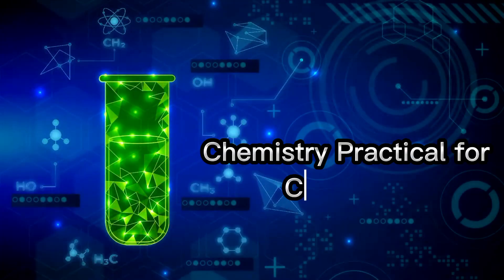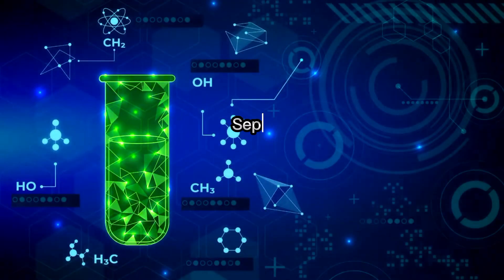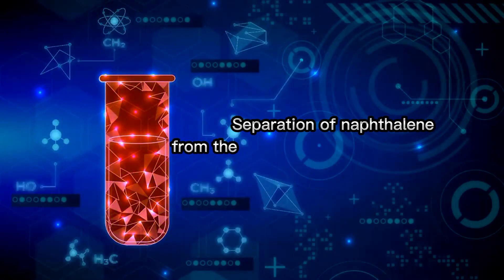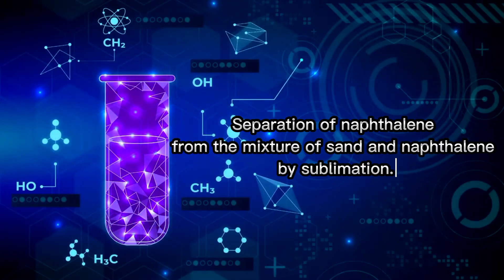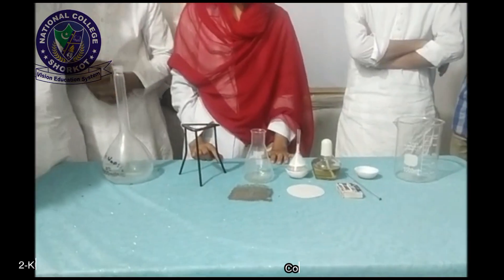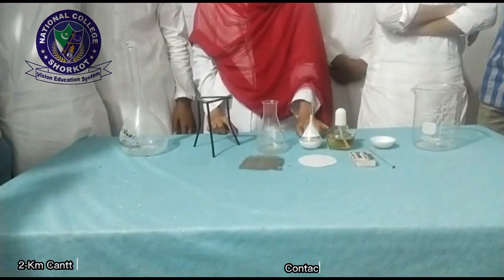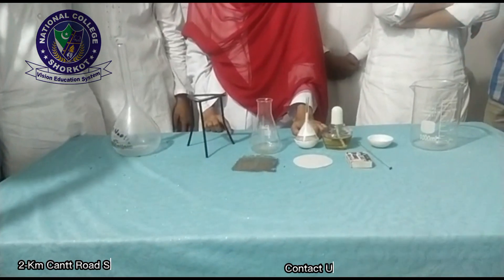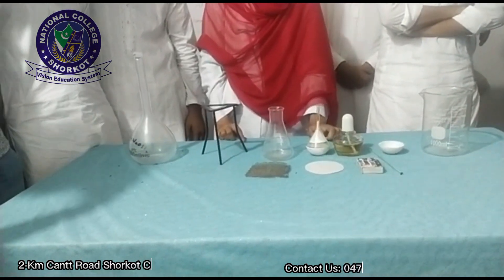Chemistry Practical for Class 10th